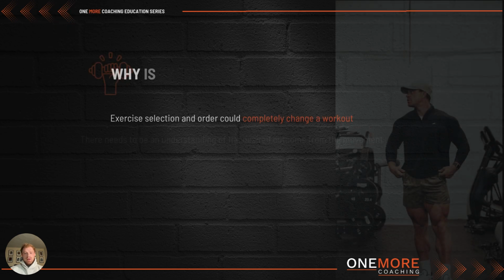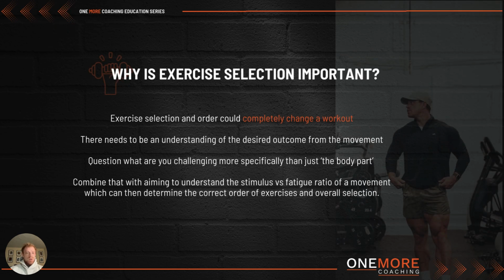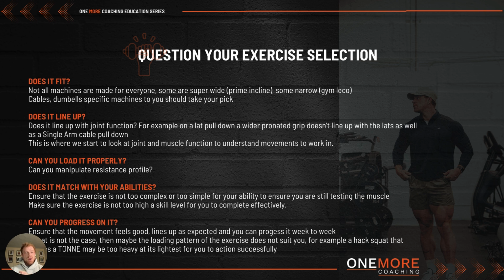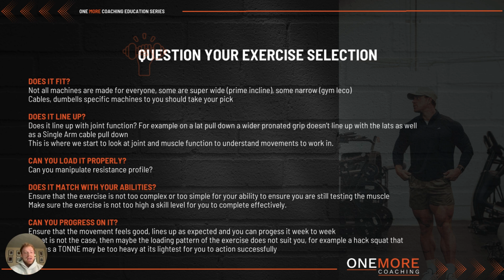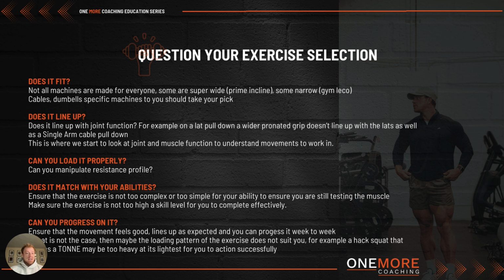Exercise selection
If you are a man looking to lose fat or gain muscle, book in for a free diagnostic call